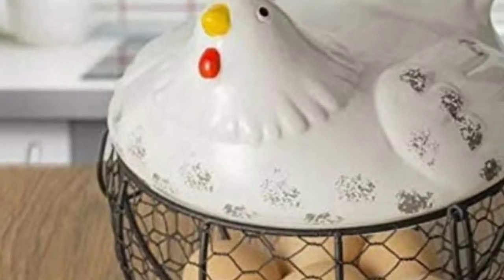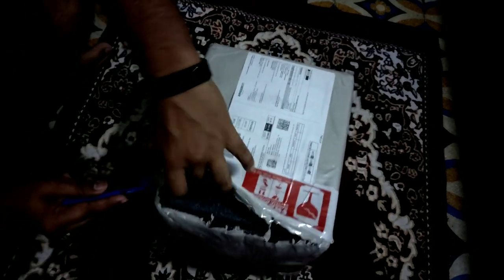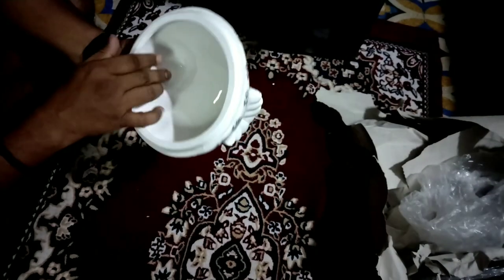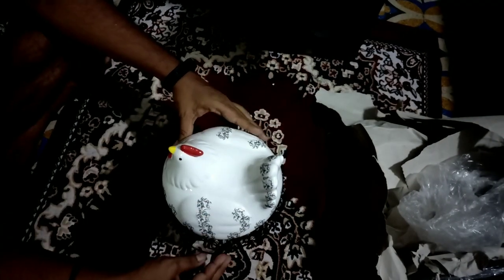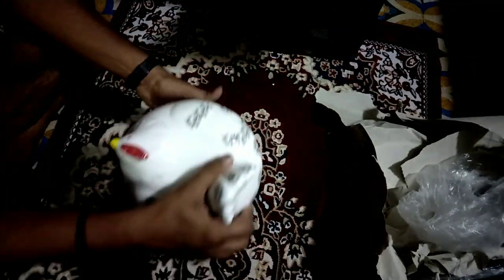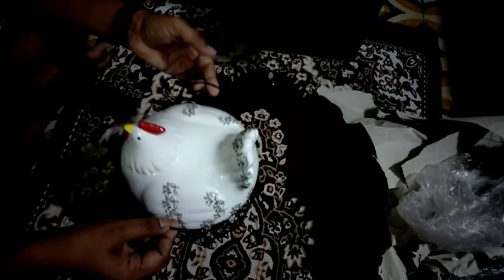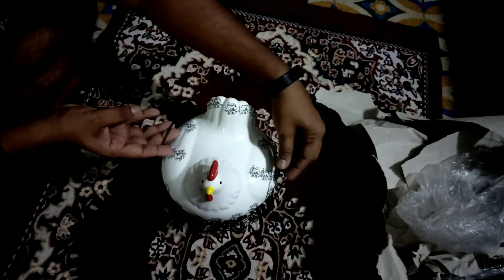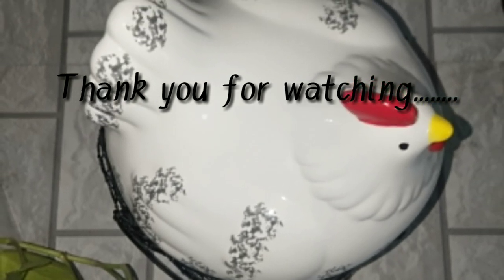Rooster Egg Basket//Hen Basket//Egg container// Ceramic Hen container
Rooster Egg Storage
 Hen  Egg Storage